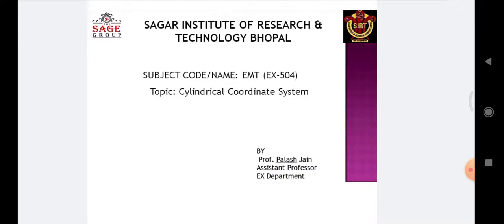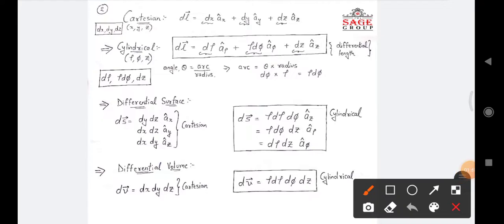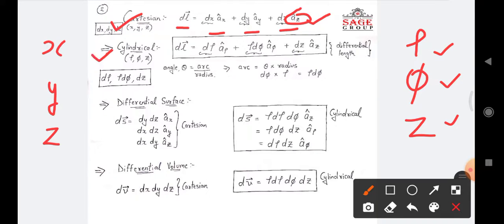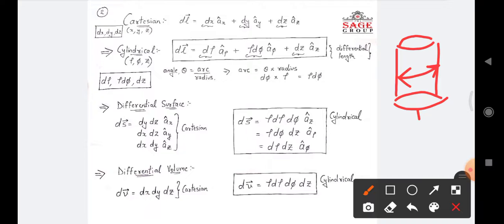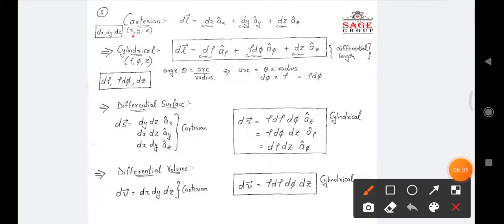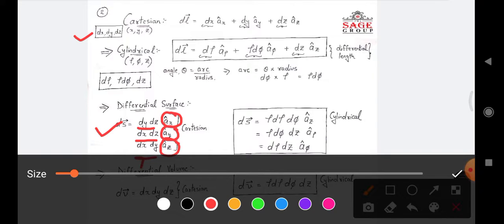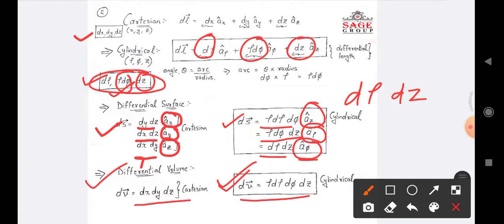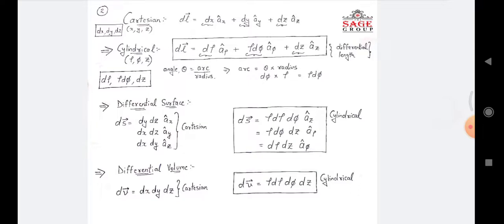Cylindrical Coordinate System differntial parameters.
Brief description of differential length, differential surface and differential volume for cylindrical coordinate system.
~Prof Palash Jain